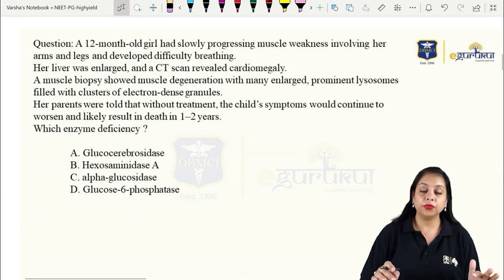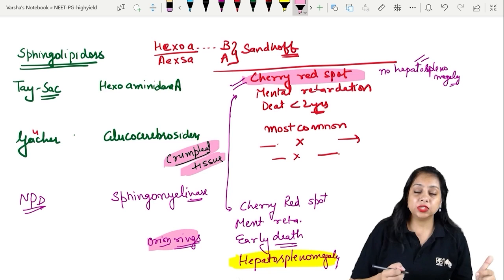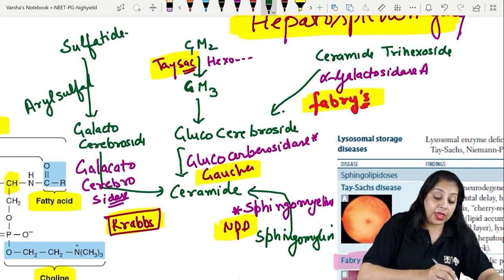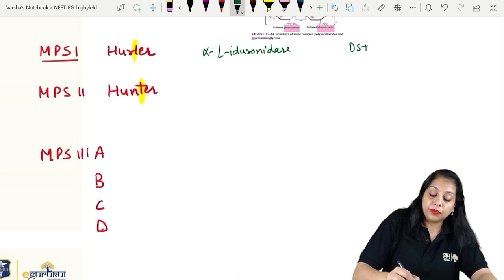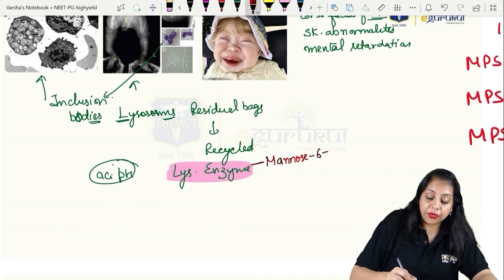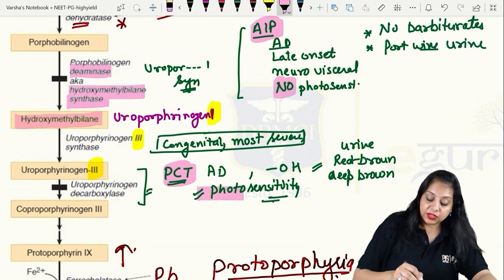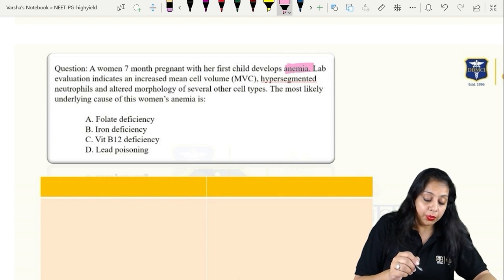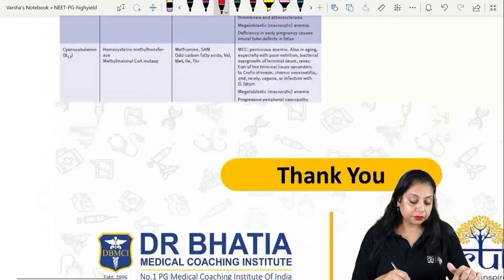Biochemistry High Yield Question Discussion - NEET PG 2023 [DBMCI eGurukul]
Medicos, get ready for the new YouTube series to help you revise for NEET PG 2023. In this series of videos, the Guru's will be discussing high-yield MCQs to help you revise better!

Here’s the next video from this series by our Guru, Dr. Varsha Gupta. Watch her discuss with you high-yield MCQs from the subject Biochemistry. Leave your questions in the comments below and let us know what's the next video you'd like to watch.

Get ready to revise for NEET PG 2023 with Revision eXpress.